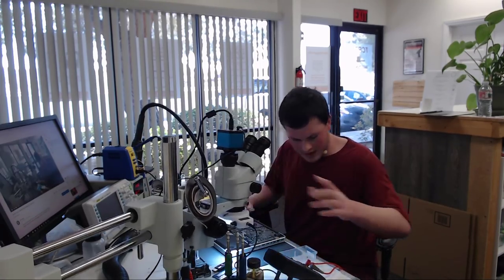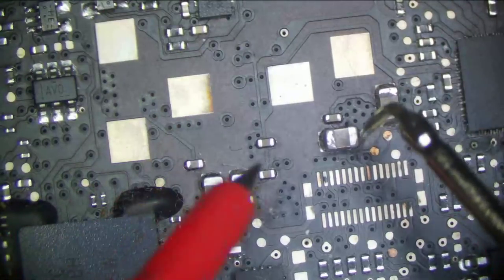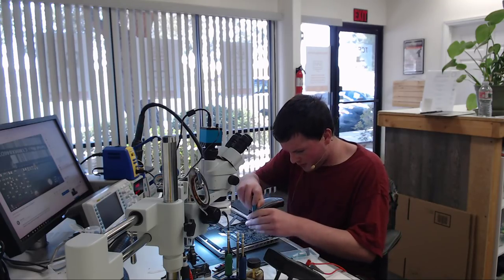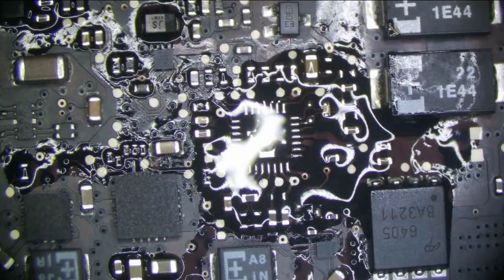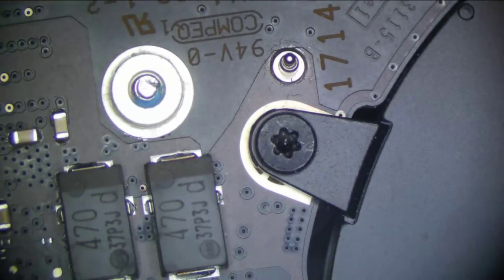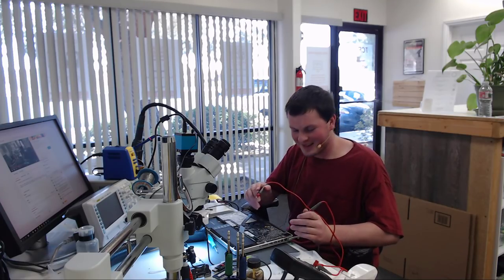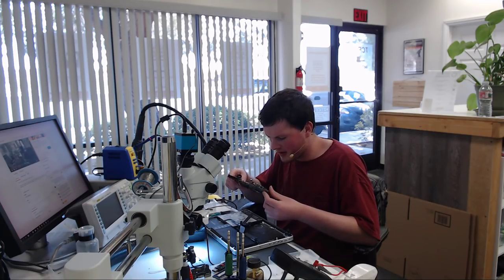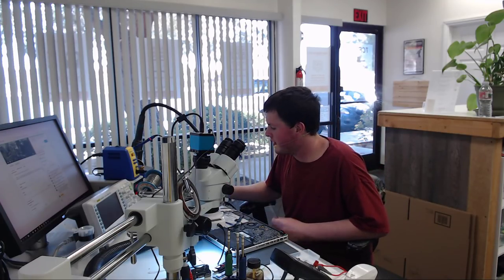Quickly fixing a macbook before leaving on a service call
**Liquid Damaged MacBook? Told it's not fixable or that it needs a new logic board? Don't loose hope yet!

**Are you another store looking to outsource logic board repairs? Discounted rates available to other businesses.  --

**Most IC's and parts seen in our videos are purchased from store.rossmanngroup.com

**Want to pull SMCs like a pro? -- Here's our recommend hot air station

**Cheap Iron getting stuck to large ground pads?

**Can't see? Here's the microscope we use and recommend. We highly recommend you go with this scope and not the cheap SE400.